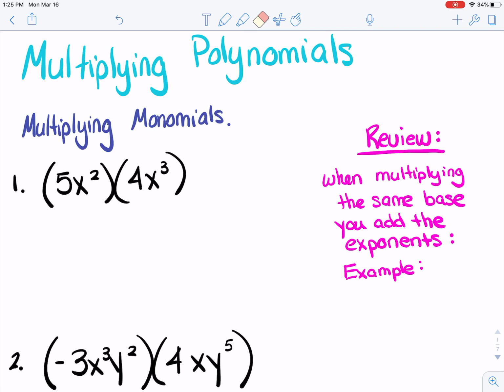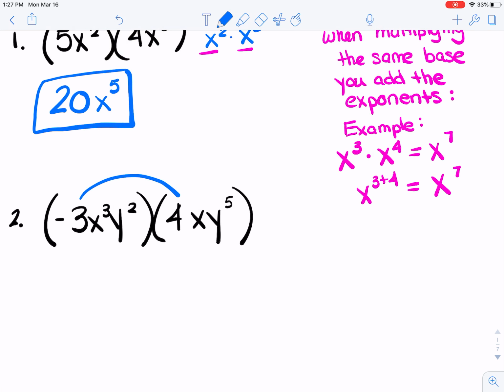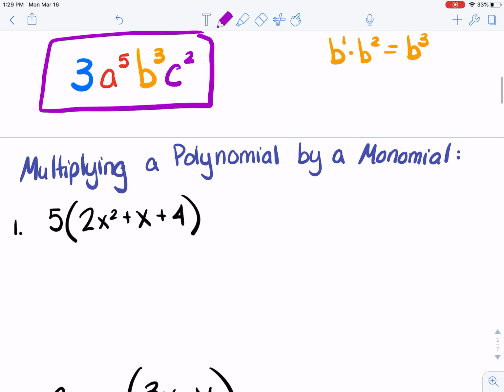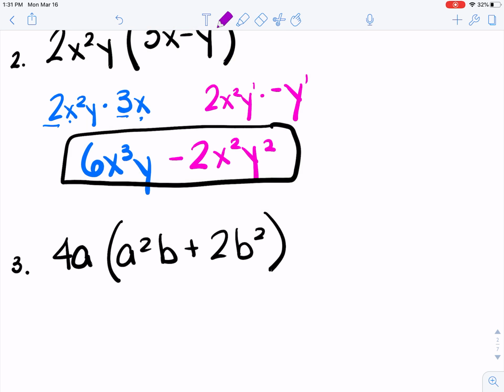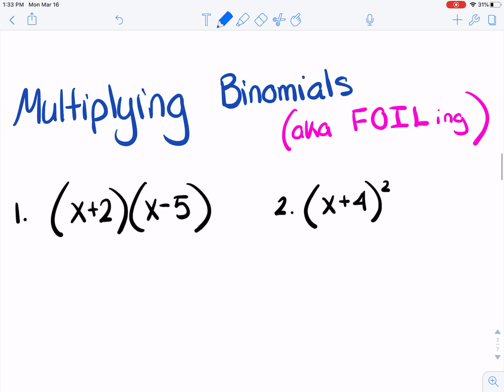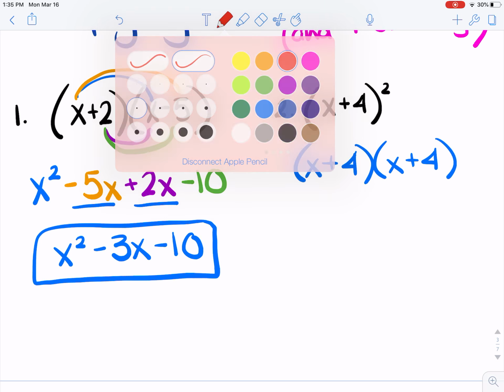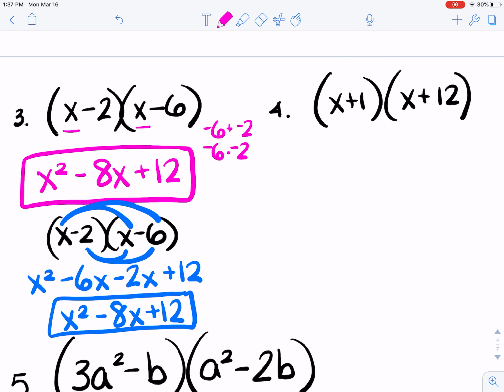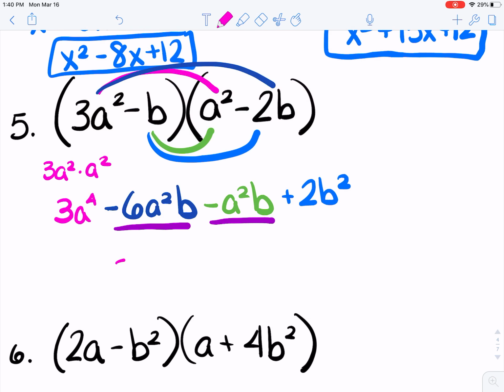March 16, 2020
Section 6.5 video lesson 1